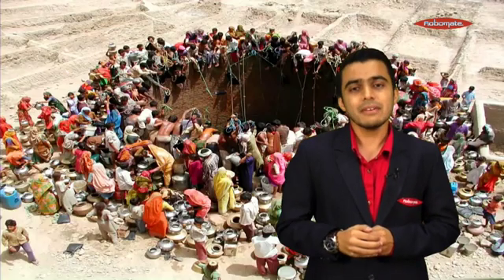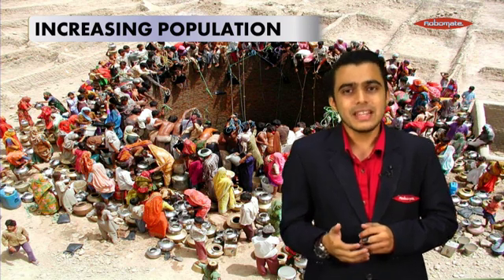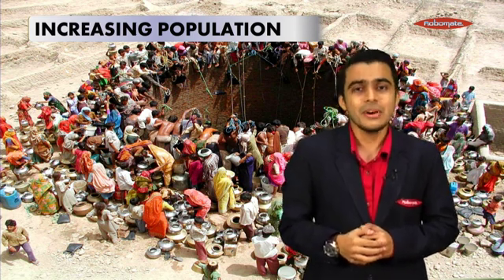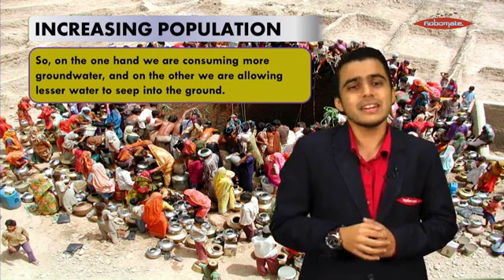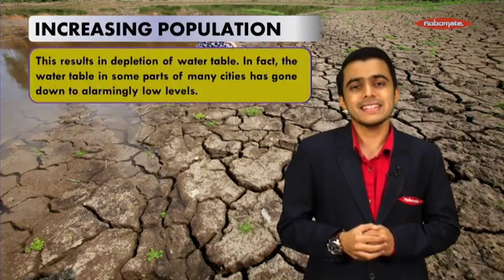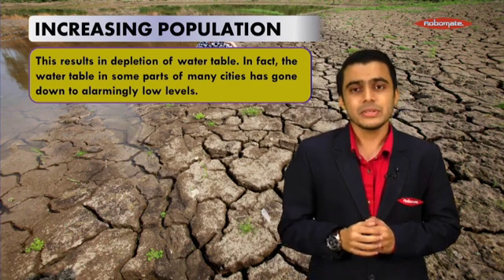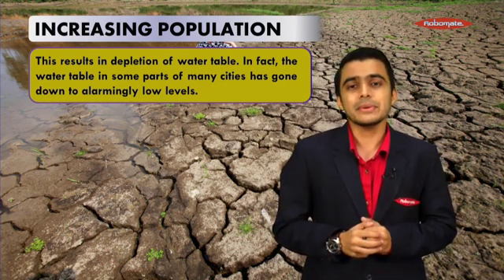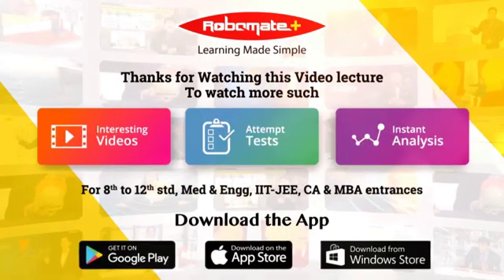Class 7 | CBSE | Chemistry | Water Precious Resource | Depletion of Water Table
Strengthen your understanding of Class 7 CBSE Chemistry topic, depletion Of Water Table, with this video. Watch to learn it from our expert faculty. Learn from India’s largest curriculum-based study app, ROBOMATE.